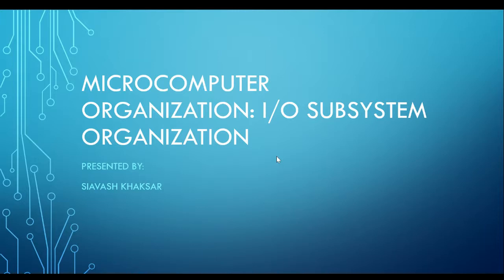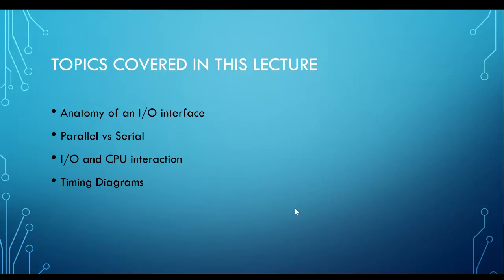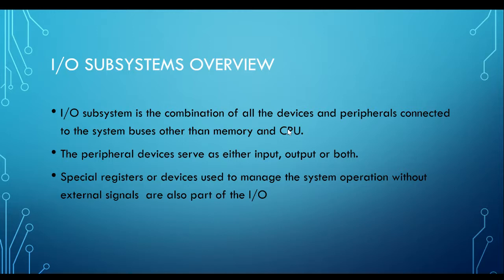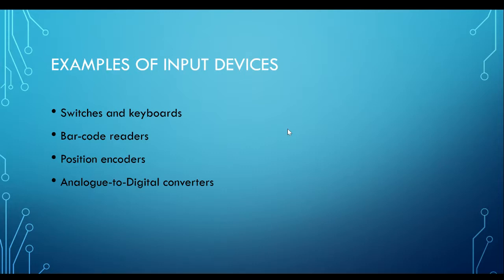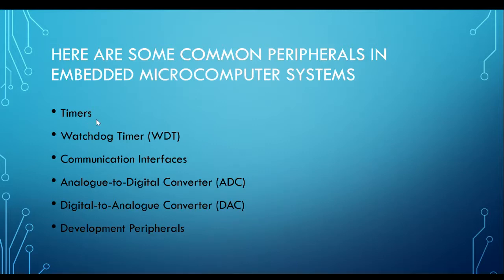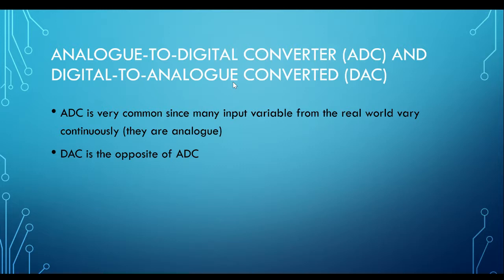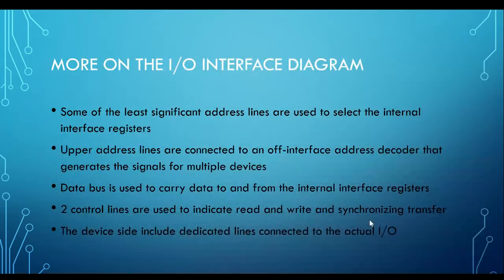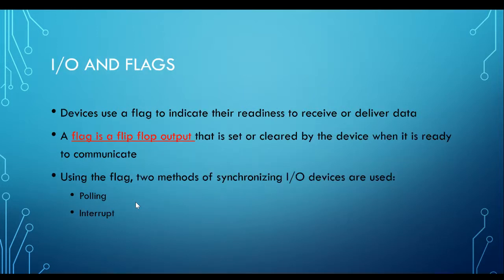week 6 lecture